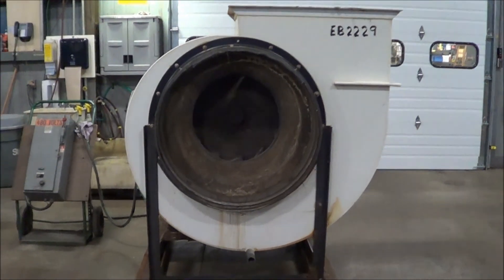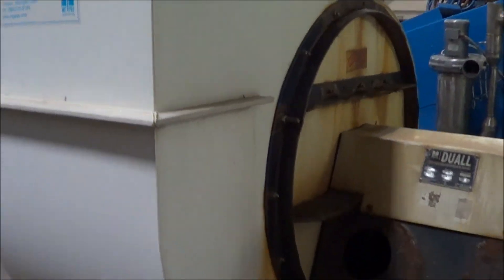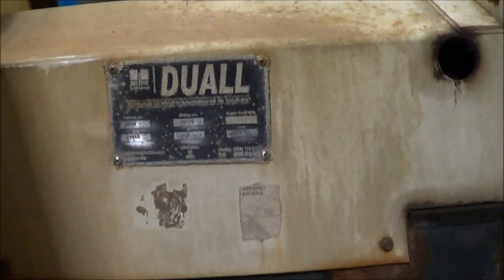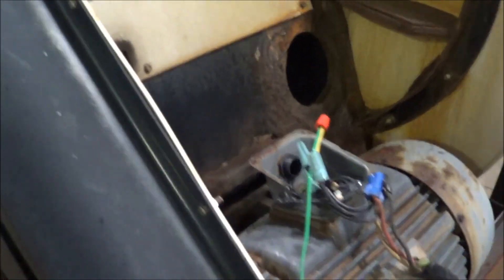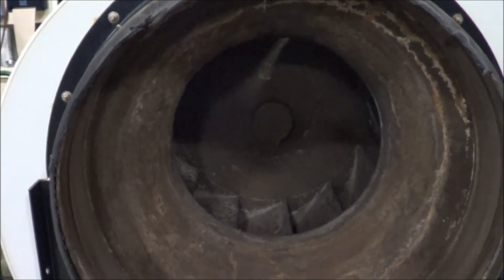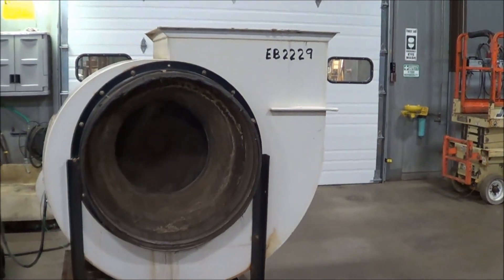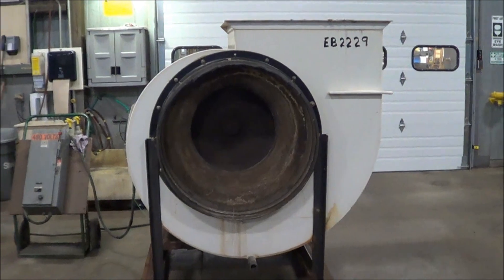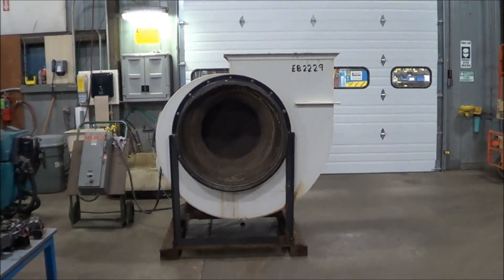Duall 19300 CFM 20 HP Poly/Steel Exhaust Blower EB2229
Manufacturer       Duall
Model #       NH50
Serial #       1664
Material       Poly/Steel
CFM        19300.00
Press        2.5000
HP        20.00
Volts       230/460
Inlet (inches)       35" Dia.
Outlet (inches)       34" x 26"
Tested By       KK
OAD       72"L x 66"W x 70"H
RPM       1760
Phase       3
Weight        1431

ADDITIONAL INFORMATION
 Fan RPM 1228.